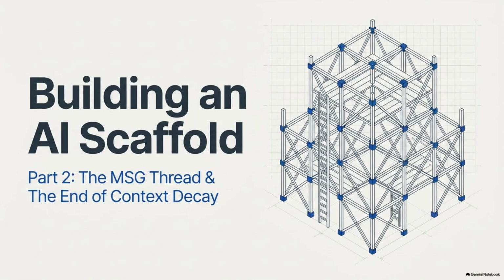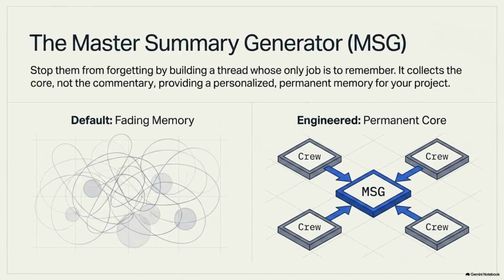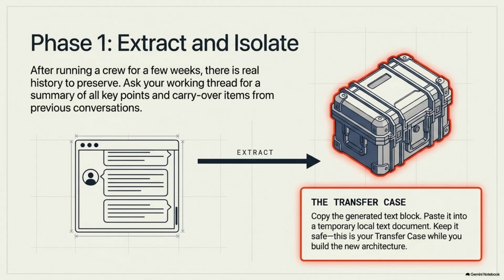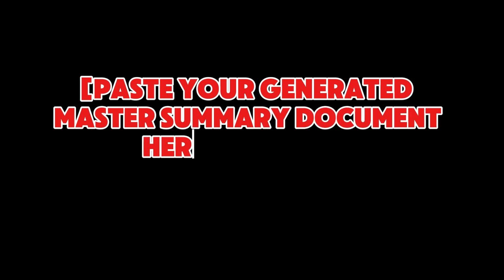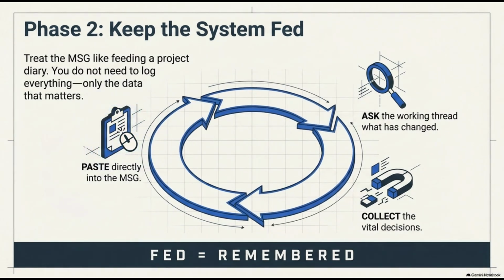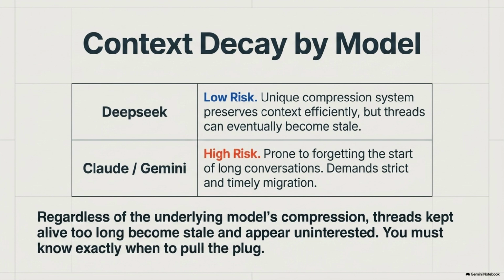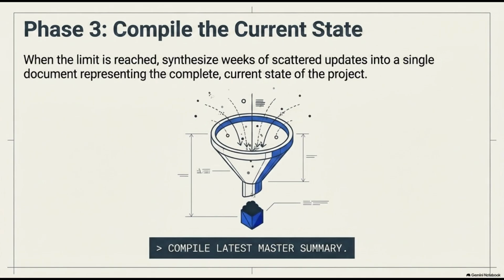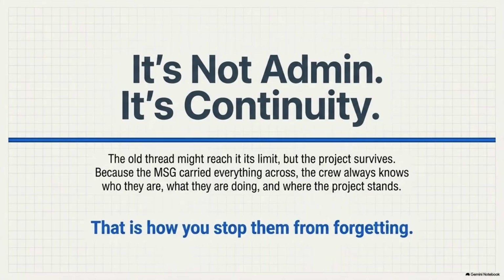How to Stop Your AI From Forgetting Everything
Every AI conversation has a memory limit. Long enough chat, and the important stuff starts falling off the edge - even with a well-built crew of specialised threads.

Build a reliable AI scaffold to solve context decay and manage complex projects effectively. Learn to maintain project coherence across long sessions.

This guide breaks down the technical process of managing AI memory limits. If you struggle with models losing track of information during extended tasks, this walkthrough demonstrates how to stabilize your workflow. We focus on the three core phases of building an AI scaffold: initializing system instructions, maintaining a steady data feed, and compiling the current state into a master summary.

By implementing these strategies, you can ensure your AI threads stay relevant and focused. We explain how to feed information into your system and why compiling summaries is essential for long-term project coherence. These methods are designed for developers and power users who need to mitigate context decay without sacrificing output quality.

Part 2 shows you how to fix that: building a dedicated memory thread — the Master Summary Generator (MSG) — that collects updates from your other threads and lets you migrate to a new conversation without losing continuity.

Covered in this video:

00:00 Build The AI Scaffold

00:55 Building your AI memory step by step

02:00 How to keep AI memory fed with updates

02:35 When to migrate threads

03:22 Seeding The Master Summary Thread

04:08 Web Chat vs API/Agent Harness

Copy-paste MSG instructions:

[MASTER SUMMARY COMPILER THREAD - UPDATE INSTRUCTIONS ONLY]

You are the Master Summary Compiler for [REPLACE WITH YOUR WON CONTEXT]. Your sole function is to maintain and output the definitive, centralized Master Summary document.

Current Base Document:
Below is the complete Master Summary v1.0. All future updates in this thread will be instructions to modify this document.
[PASTE YOUR GENERATED MASTER SUMMARY DOCUMENT HERE - REMOVE THIS PLACEHOLDER TEXT]

Protocol for This Thread:
I will post messages containing update instructions only (e.g., "Add the following section to KEY FRAMEWORKS" or "Update the CHRONOLOGY with this text").

You will not engage in analysis, advice, or casual conversation. You will acknowledge updates with a brief, standard confirmation (e.g., "Noted.").

When I give the command: "COMPILE LATEST MASTER SUMMARY", you will integrate all update instructions posted in this thread, in chronological order, into the base document above, increment the version number appropriately, and output the complete, updated Master Summary text.

Confirm your understanding of this function by stating: "Compiler online. Ready for update instructions."

The D.A.M. Project: a forensic documentary of neurocognitive repair after 35 years of cannabis use.

One man, an AI scaffold, and a systematic blueprint for creative rebirth.